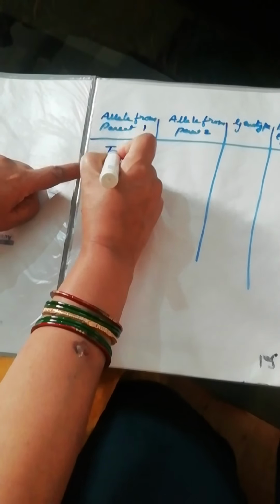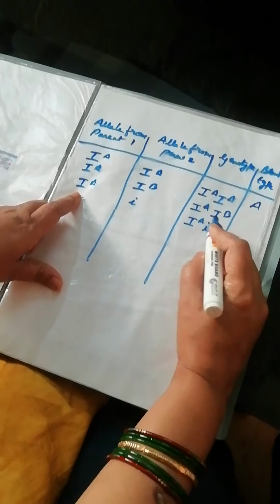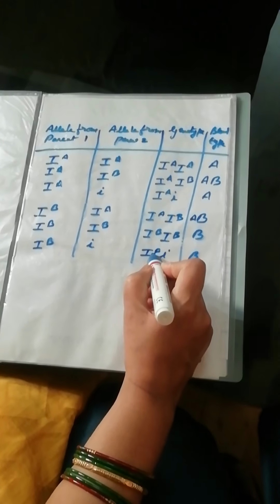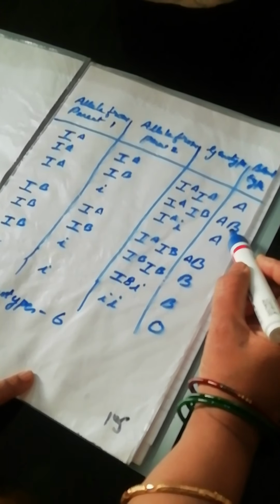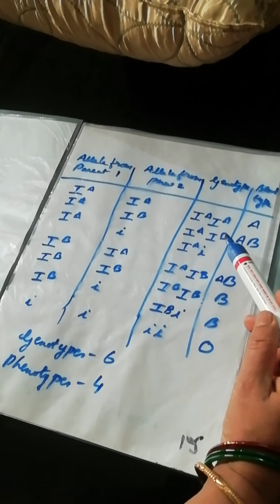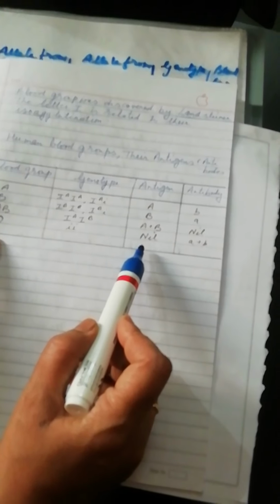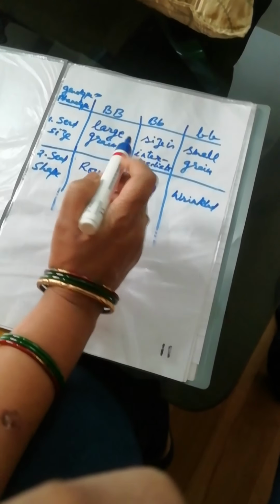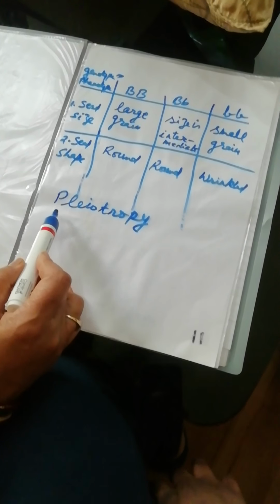Class 12 /Chapter 5 /part-4 /BY- Sharmila sinha